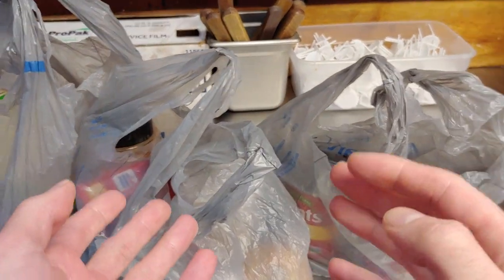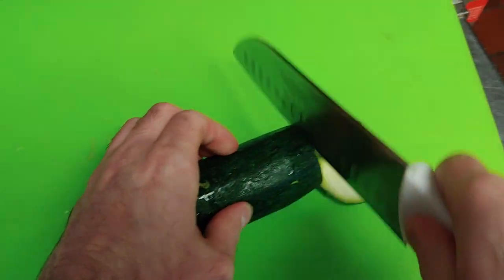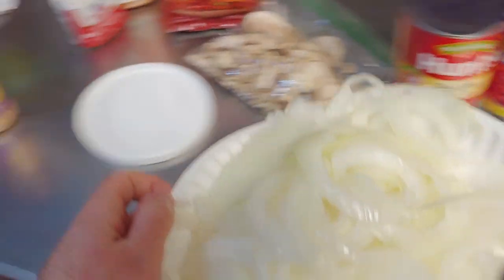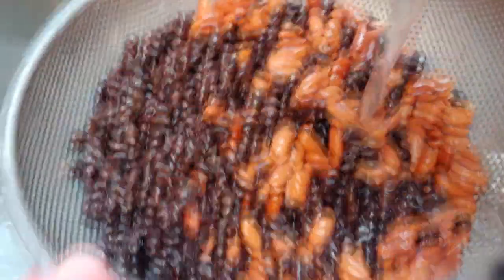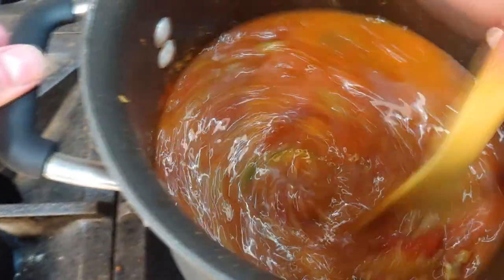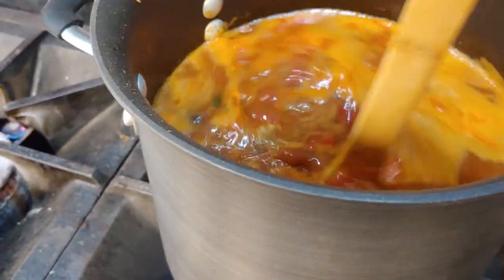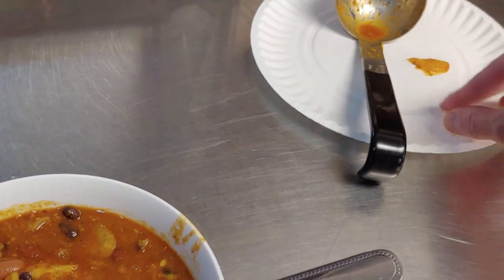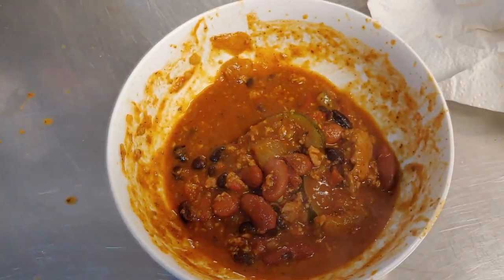Should I: Eat Amberlynn Reid's Chili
I thought it was ok, a bit weird to just throw random vegetables in it but if you need your vegetables this might be the way to do it. Now obviously I forgot I didn't have cumin before I did this, but I doubt it would have made much of a difference. I overdid it a bit with the cayenne pepper but it's edible, though I don't think Mrs. Dash actually has much of a flavor profile, and I wonder why I had to use 4 different ones when the back of each of them was VERY similar. For a chili recipe it's too soupy, but if you want something fast this would be it. It's filling because of the everything that is in it, but you can literally just skip the Mrs. Dash and I wouldn't really don't have any problems with it. It has no "wow" factor but it's edible.

Big Ups Anon for the onion cutting video
Amberlynn Reid Videos I followed: